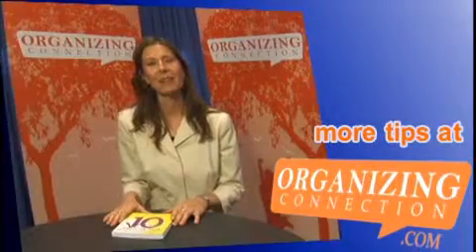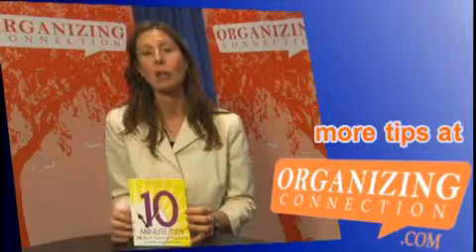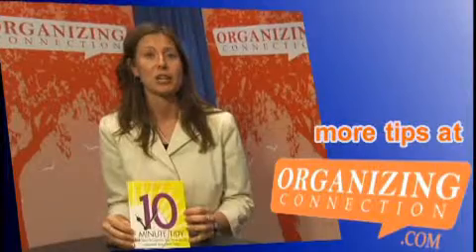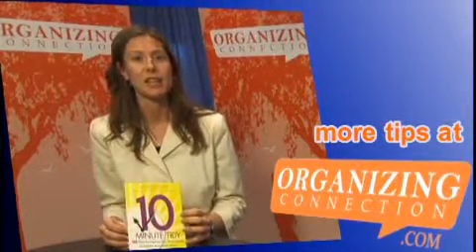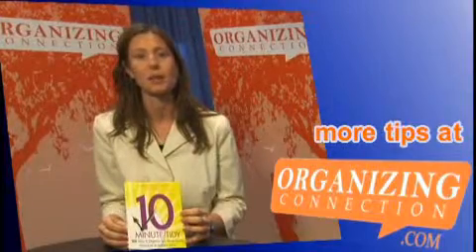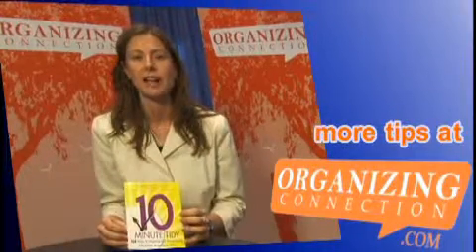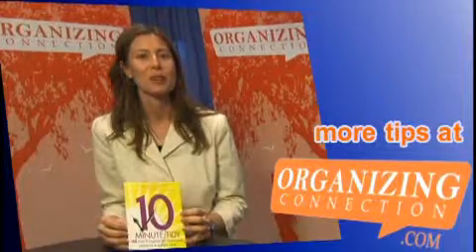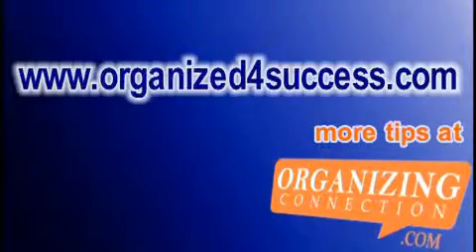Shannon McGinnis - Organizing Tip - The 10 Minute Tidy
Shannon McGinnis I recently wrote the book, The 10 Minute Tidy, 108 ways to organize your home quickly. The tip I want to share with you is tip # 2. Develop a landing pad. A landing pad is the area that you have a clear horizontal surface, of when you walk in the door, this is where you drop your purse, keys, plug in your cell phone and empty your pockets. It will save you lots of time, energy and frustration.